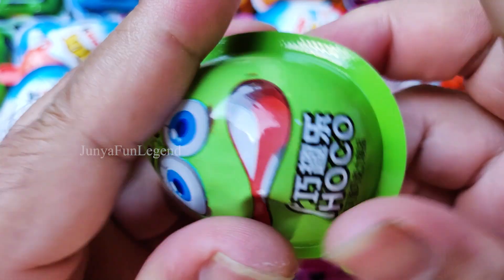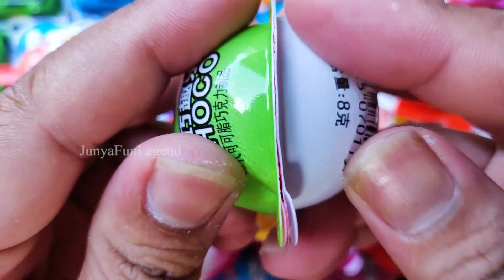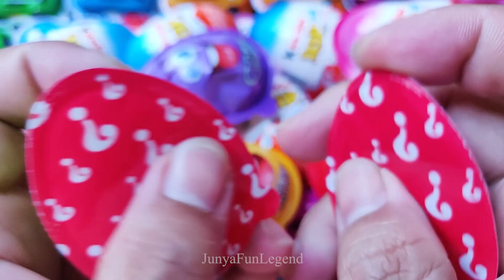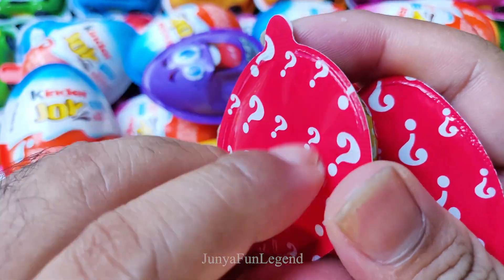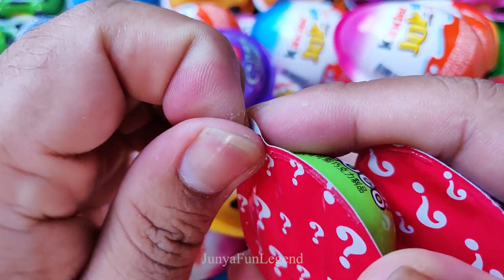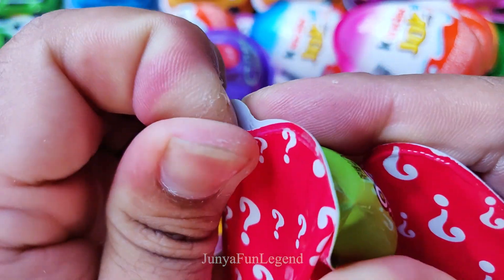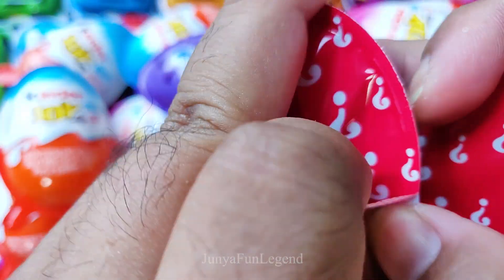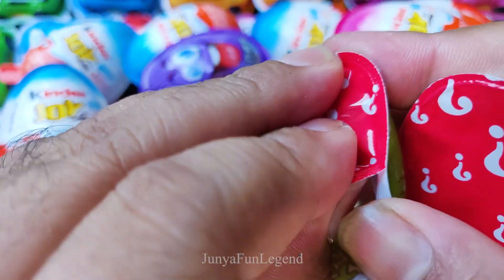Some Lot's of Candies New! 9000 Yummy Kinder Joy Chocolate, Kinder Surprise Opening ASMR Lollipops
Choose for you Fidget Pop it  Funny Videos 🧑‍🎨